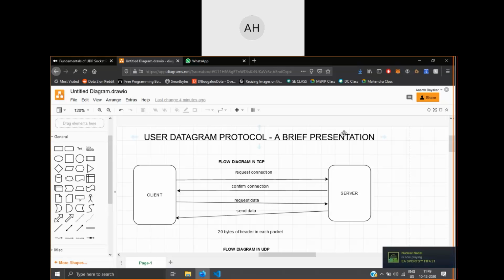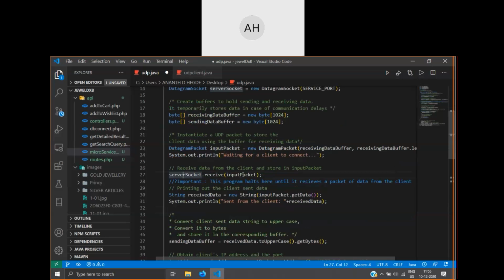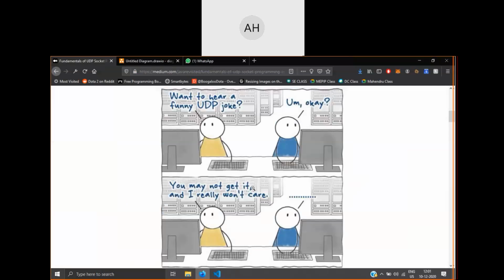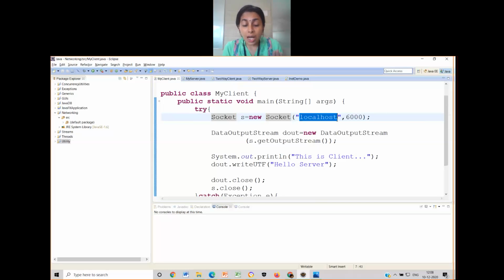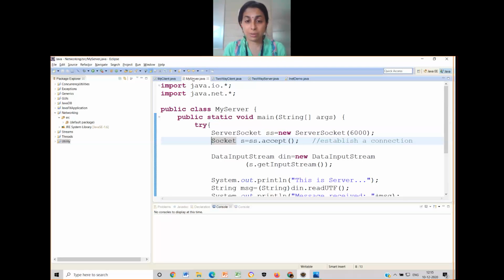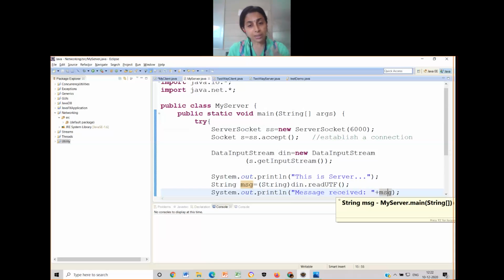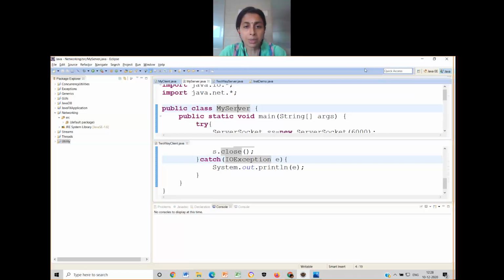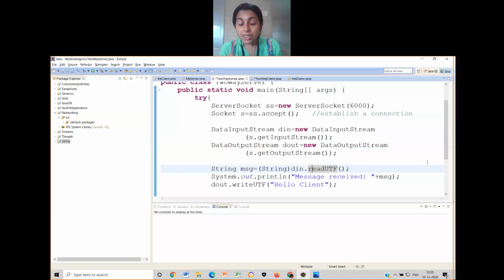AOOP-Socket Programming in Java on 10 12 2020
Continued with the UDP explanation.

Socket programming in Java using TCP to have 1-way and 2-way communications